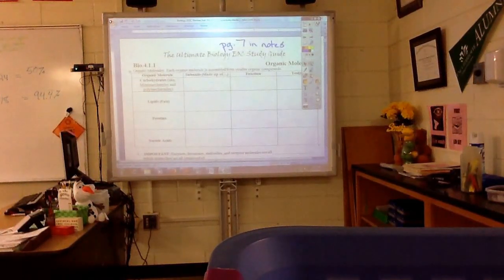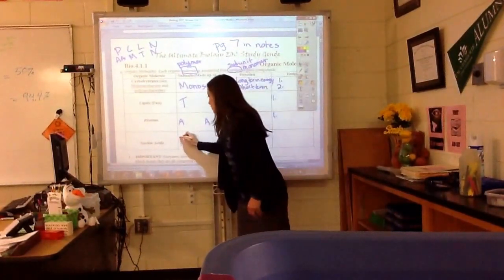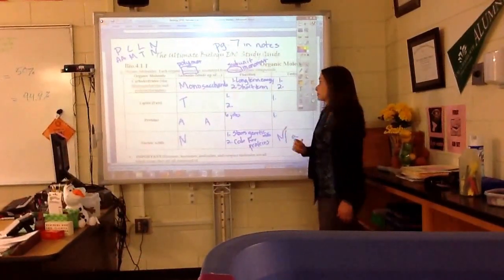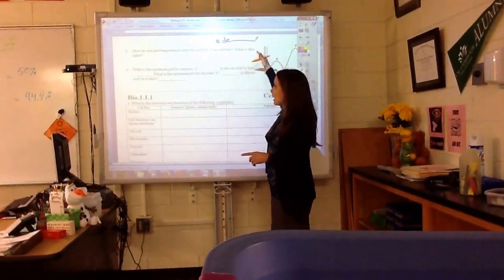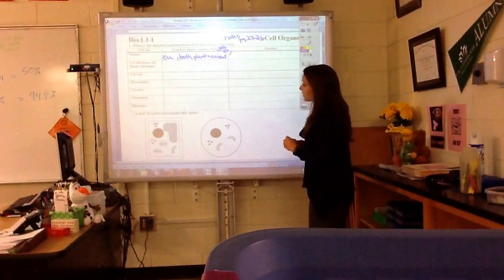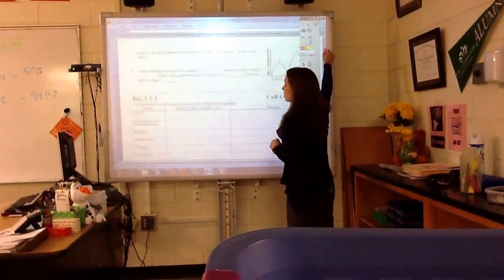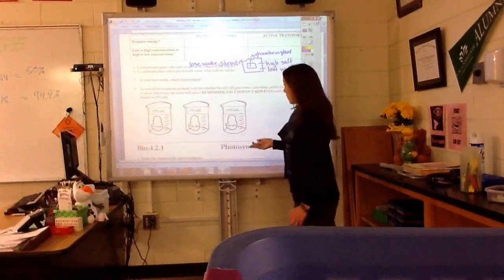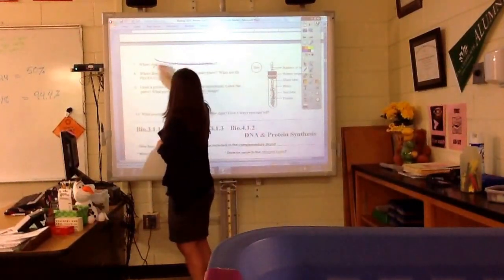EOC Review pages 1-3